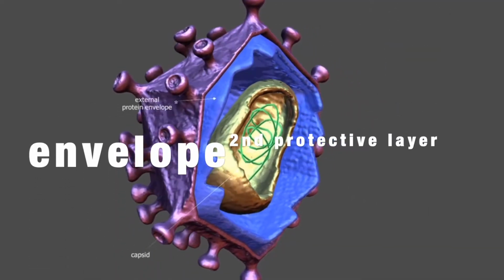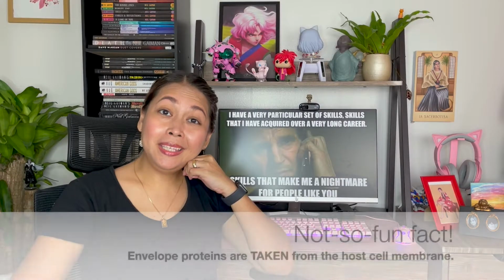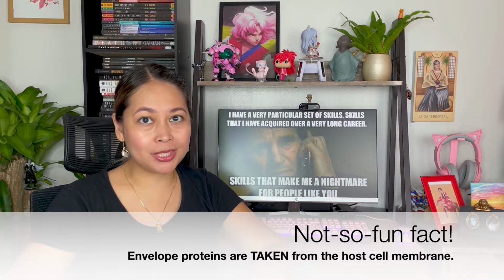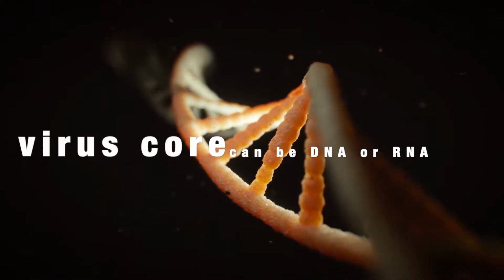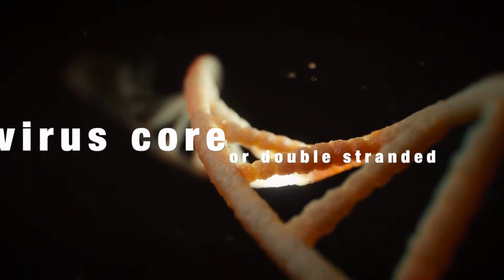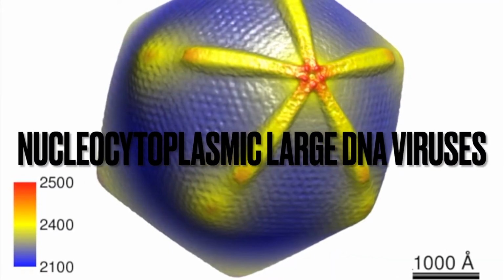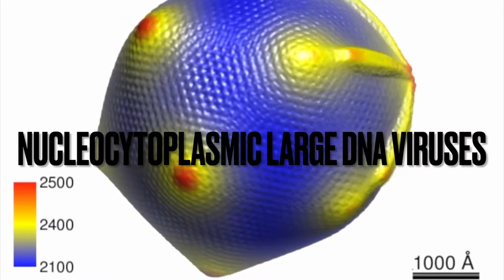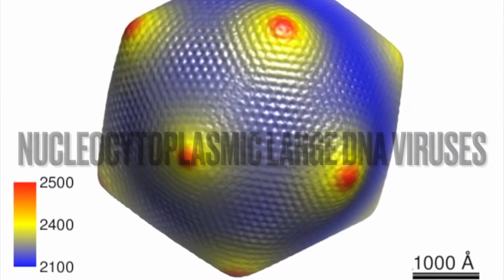Why Do Viruses Exist? | SHE-ensya Why Series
Hello Science Fans!

We are experiencing a massive change in our lifestyles because of a virus, but have you ever wondered why viruses exist?

In this episode of the SHE-ensya Why Series, we discuss some of the basic principles needed to understand viruses. We discuss the basic structure of a virus or a virion. We also look at how a virus usually infects a host organism. We also take a look at the three major hypotheses that try to explain where viruses come from. We also bravely tackle the question, “Are viruses alive?”

Please watch the SHE-ensya video below to learn more about these microscopic entities that has hugely impacted (and will continue to impact) our lives!